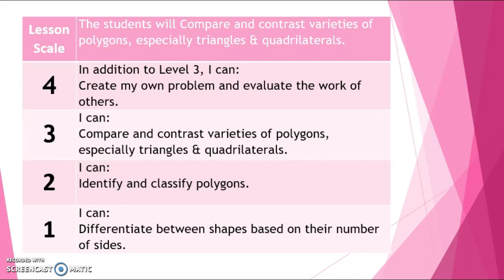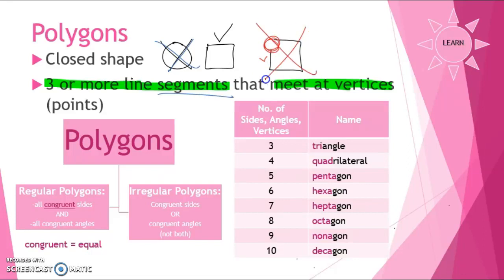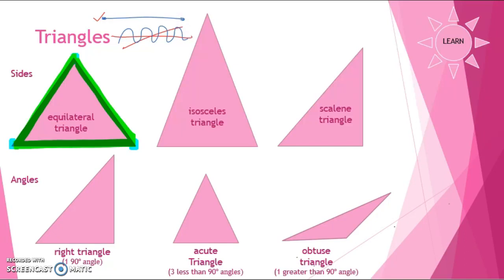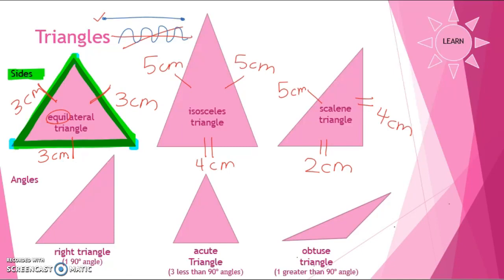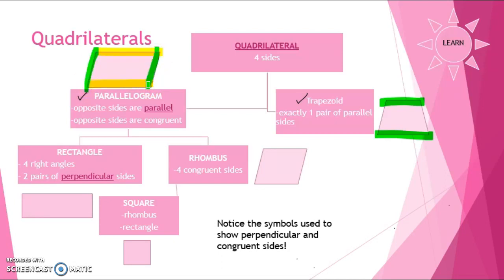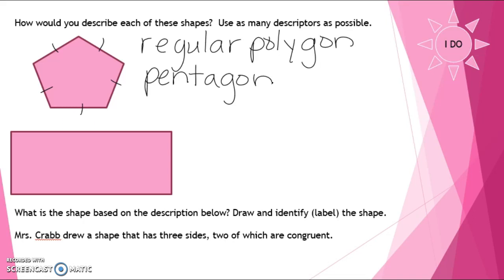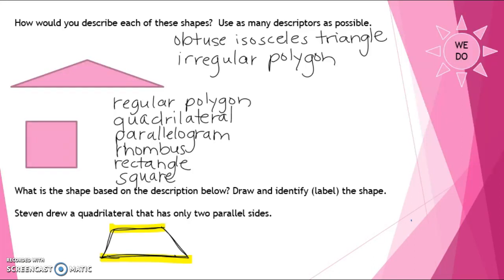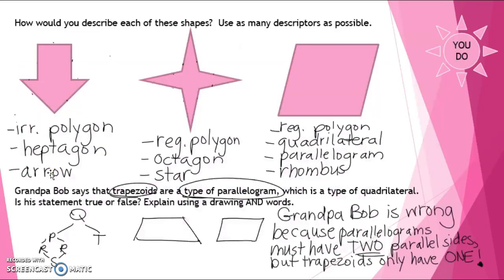Lesson 11.1-11.3: Classifying Polygons